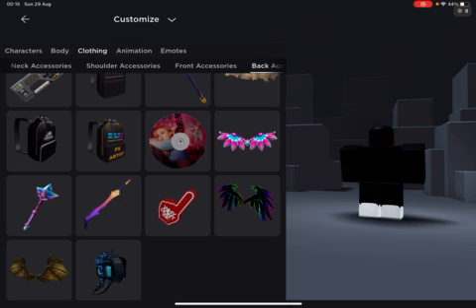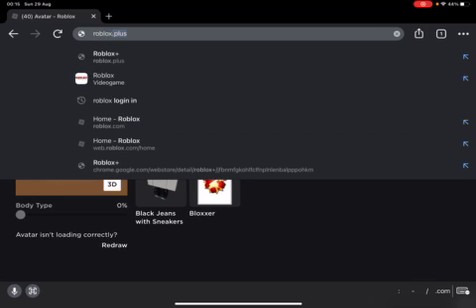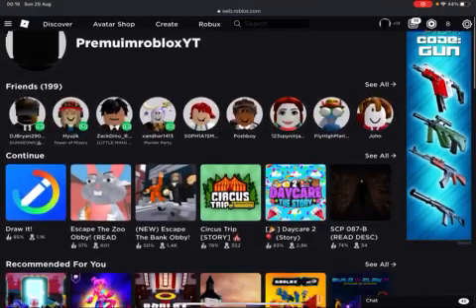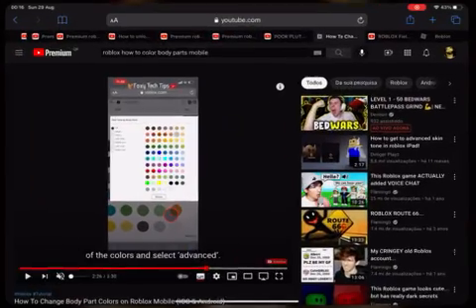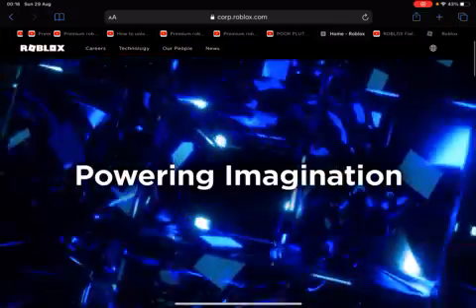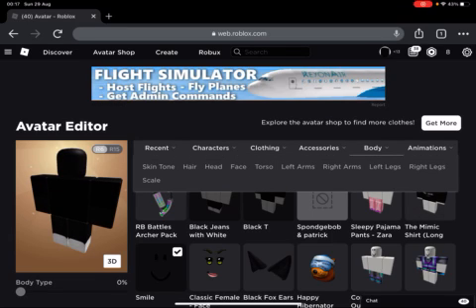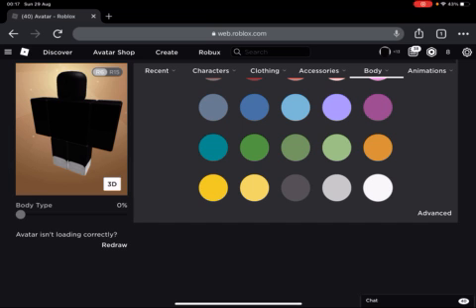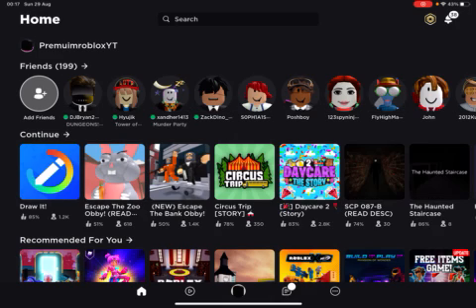Roblox how to make you black ROBLOX GUIDES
ROBLOX GUIDES